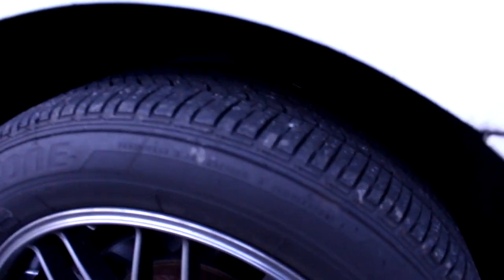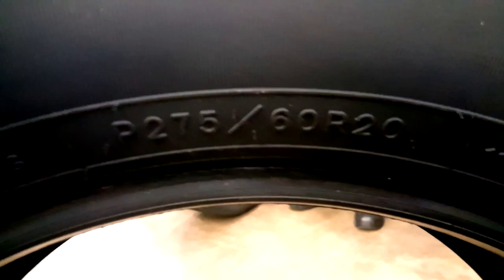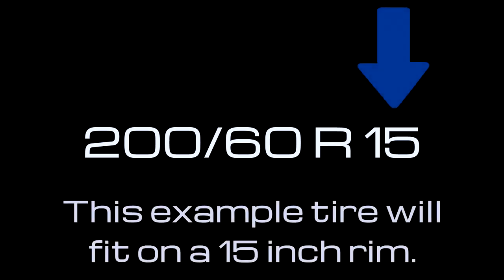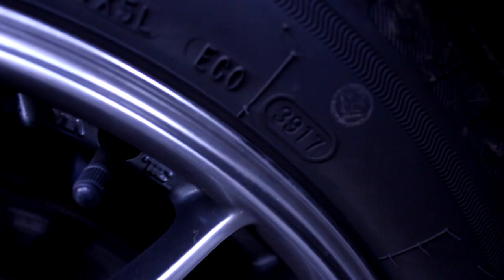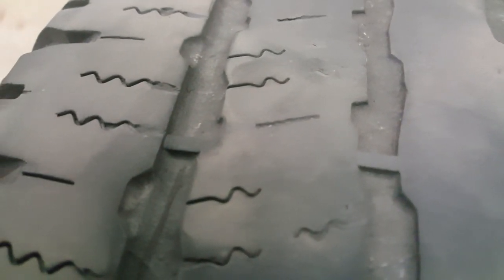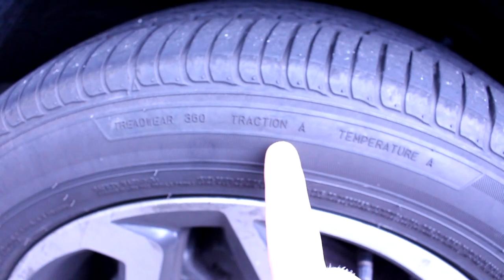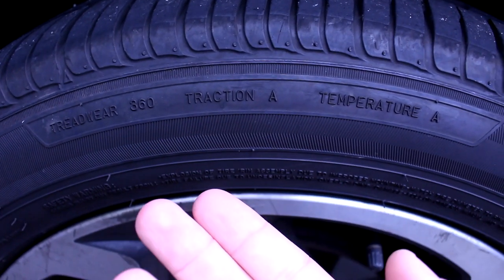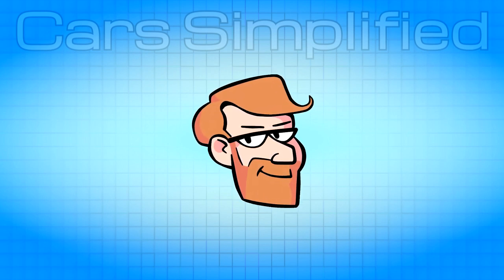How to Read a Tire Sidewall & Tread • Understand Your Tires! • Cars Simplified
Tires don't have to be complicated! This short video will make it easy for you to identify tire date codes, sizes, the tire's aspect ratio, rim size, and more!

The date code is a great thing to check on a new tire to make sure it hasn't been sitting in a warehouse for years before you bought it. Understanding the tire's size has its obvious benefits, as you will definitely want it to fit on your rim and within your wheel arch! Being able to check your tread wear indicators isn't just good for knowing when you need to replace tires, it is also a good way to tell if you need an alignment or you have been running too high or low pressures in each tire.

Fly by our Twitter page!

CarsSimplified is a show dedicated to automotive education, including DIY repair, automotive news, auto industry changes, automotive technology, performance modifications, and more, all presented in a friendly and easy to digest manner!